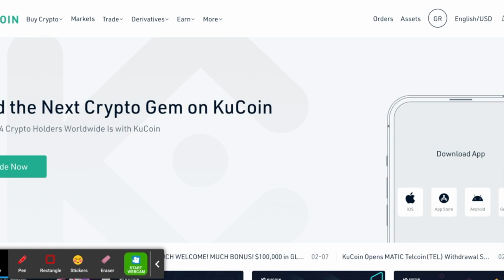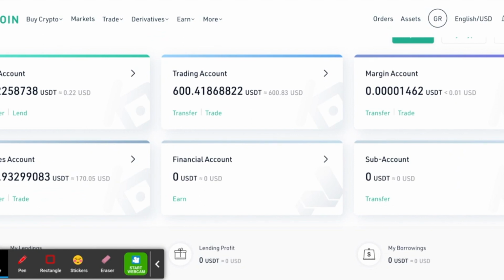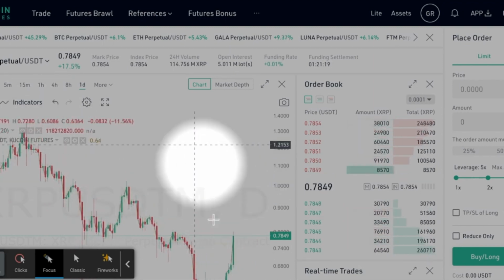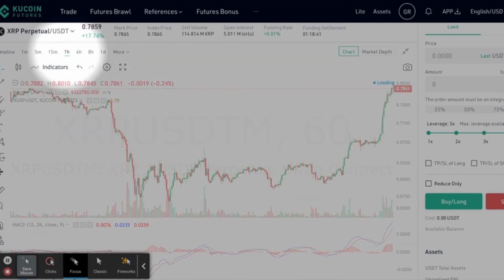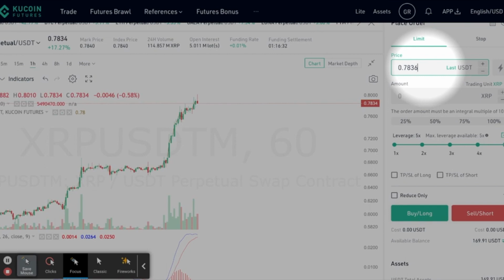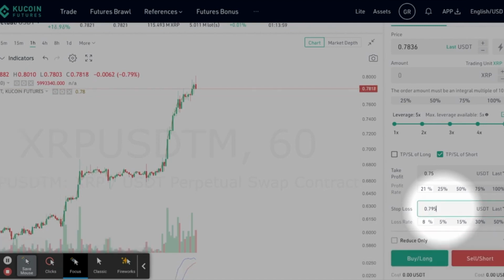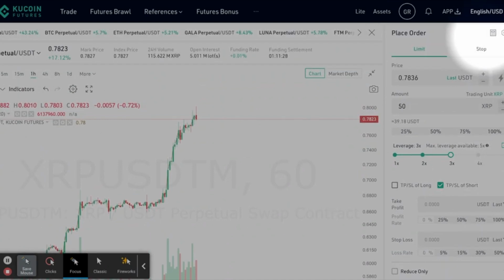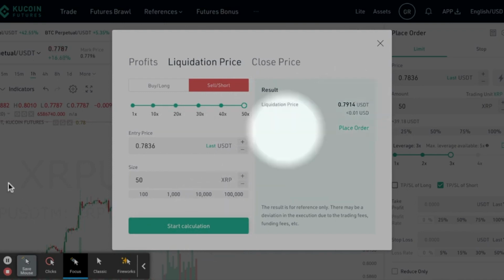KuCoin Futures!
So you have looked into futures trading, but don't know how exactly to set it up. This video will show you some of the options for KuCoin and futures trading. This is my own opinion and I believe that this is something we should be aware of when trading.

DefiCafeTTV: Amazing TA - Follow this dude right here for more live streams dealing with TA and coins of your choice!

BTC - 3LAGxYocNtKFbPRtcVkdaDAiN1yqA4XrJU
ETH - 0x95cAAcF98D4651168DF00315F9CCCED07C18C6BB
USDT - 0xa574d0762cb48FC39Cc87d1CBEC44f17ceBD0775